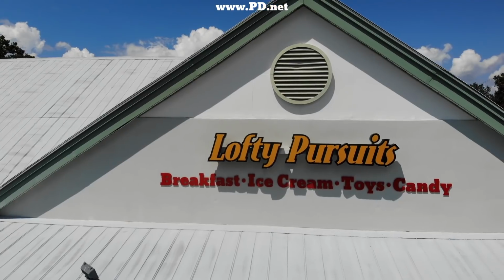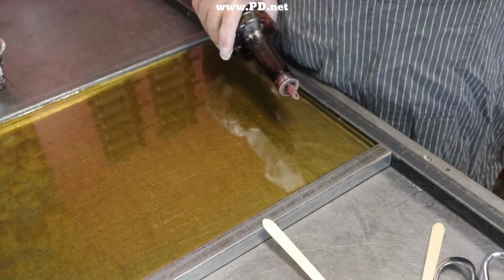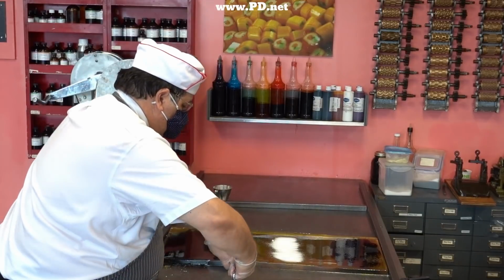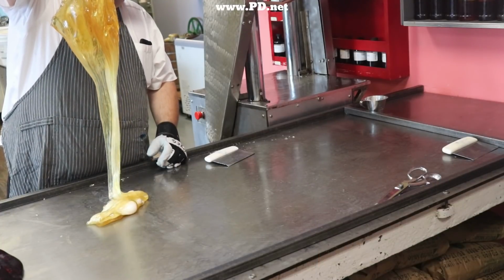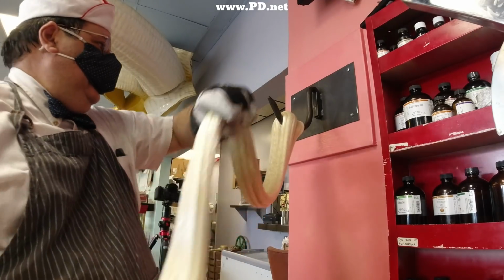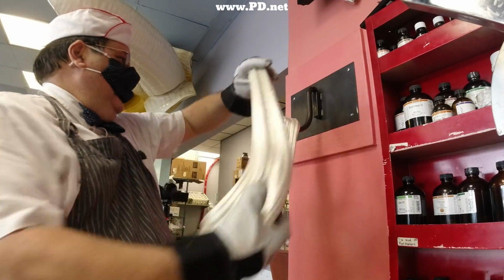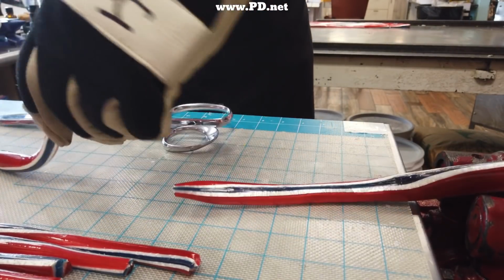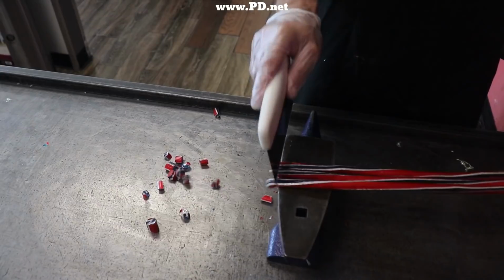#139 Greg makes Star Fruit Candy! Using candy to travel the world. Candy with the Thailand Flag.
The goal of this project is to travel in flavors.

Sam, a  listener of our podcast suggested that since international travel is out with COVID-19, we might bring the flavors of the world to our viewers by making flavors that different nations are known for. We thought that making them in the flags of countries where the flavor comes from could be fun. Keep in mind the flavors often come from more than one country, and we tend to pick flags we can make and/or will not be confused with other flags in the same assortment.

This is part of an assortment of at least 5 flavors, but we may do more. We will start by doing pre-orders, and who knows? If this is popular we might do another different assortment.

Let us know your cool flavor ideas in the comments.